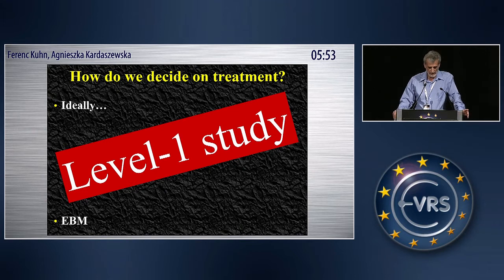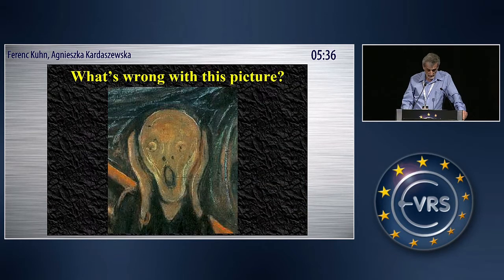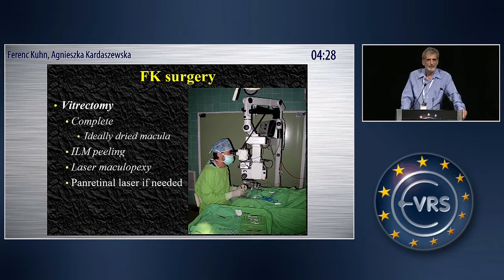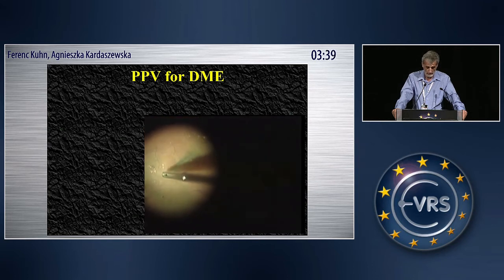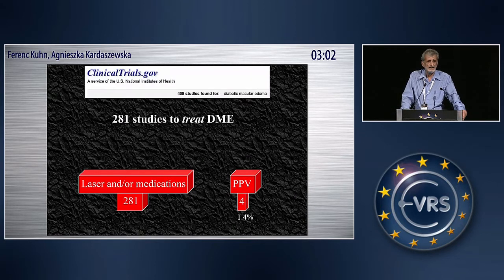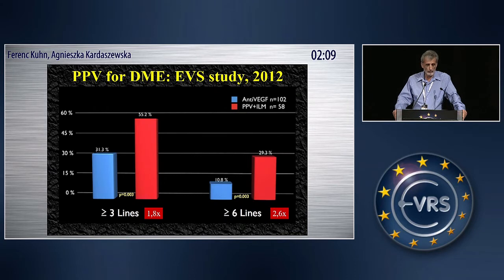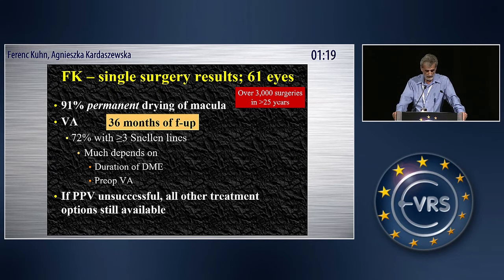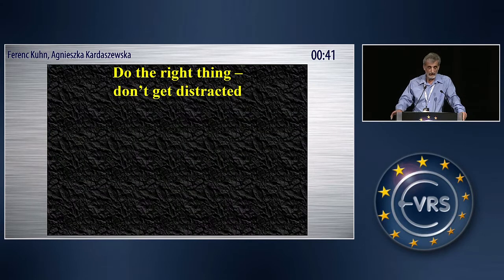Diabetic Macular Edema: One Surgery or 30 Injections ?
Diabetic Macular Edema: One Surgery or 30 Injections ? by Ferenc Kuhn, Agnieszka Kardaszewska, USA